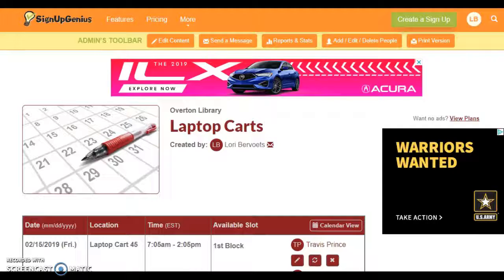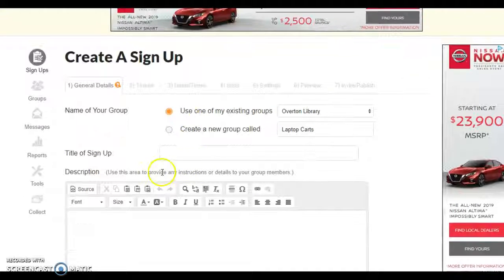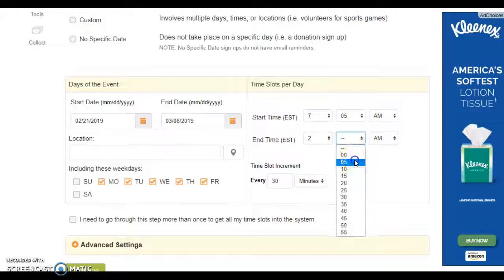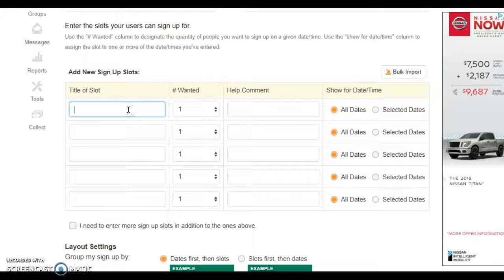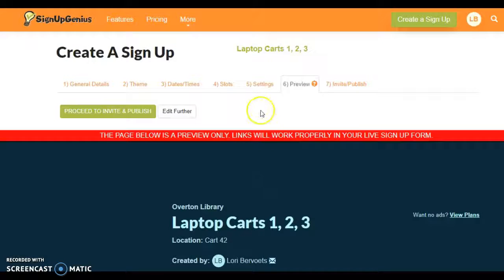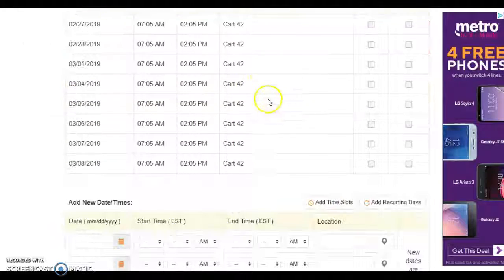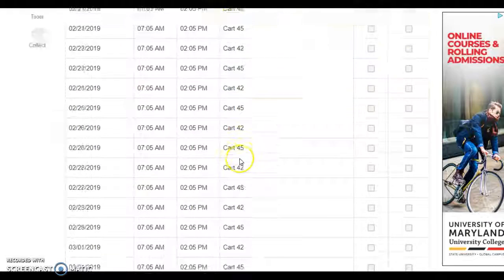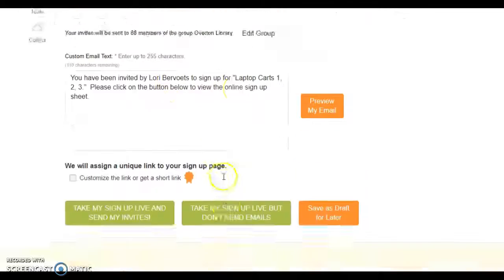Setting up Sign up Genius